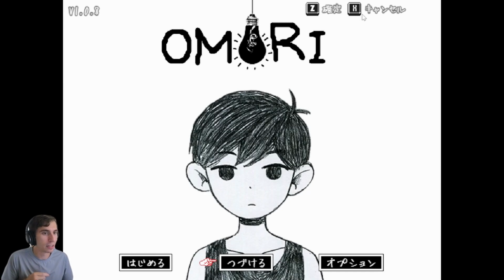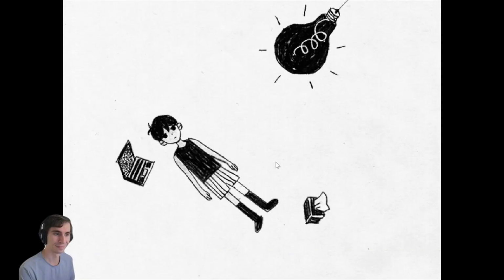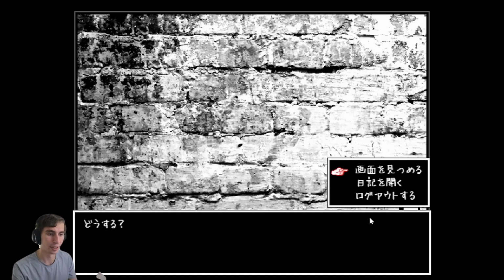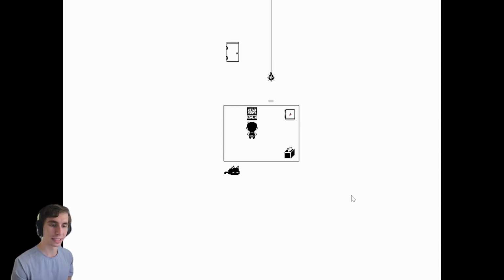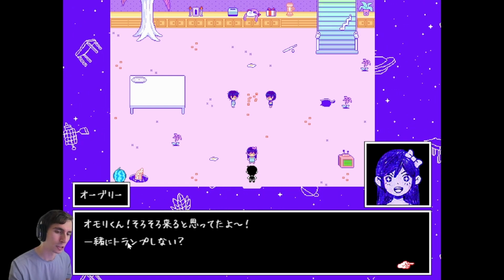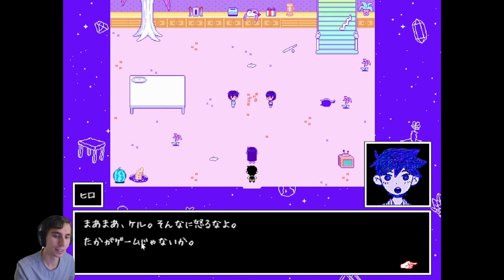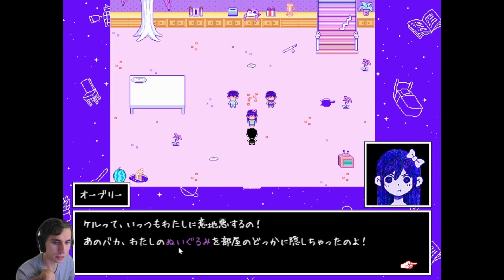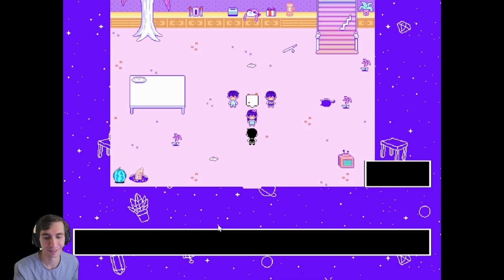Learn Japanese with OMORI (JLPT N4 and N3 Grammar) - Part 1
In this series, we will learn Japanese by playing through OMORI, a beloved game with touching characters and a heart-wrenching story. This series will teach us some important grammar points to know for the JLPT N4, N3, and so on, and we will also learn many useful words along the way while enjoying the unique cast of characters and dialogue.

Some grammar points covered:
0:00 Intro
13:10 てくれる
21:15 ところ
32:10 てくれる again (another good example)

In the future, I will also try to make a list of some new vocabulary.

For any Japanese language video, please do not hesitate to provide any corrections. Again, my knowledge of Japanese will never be that of a native speaker. I only seek to provide more educational resources to help others learn.